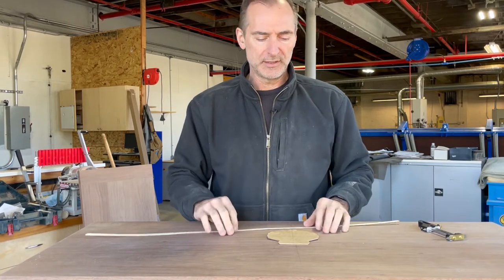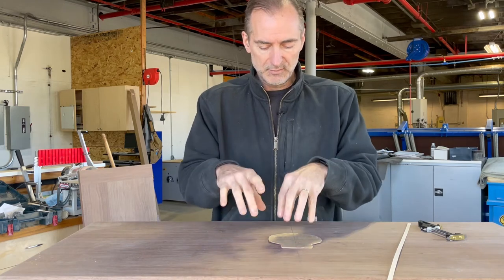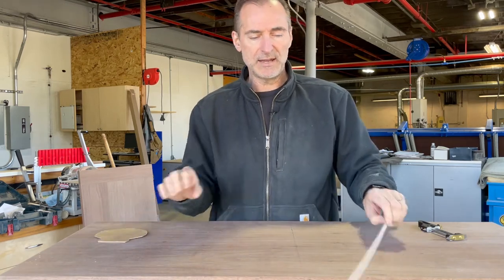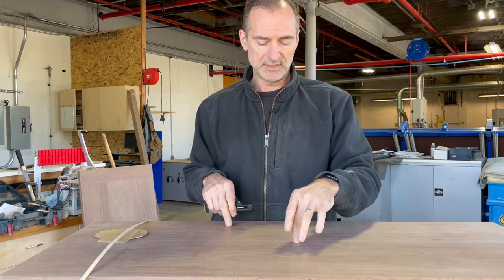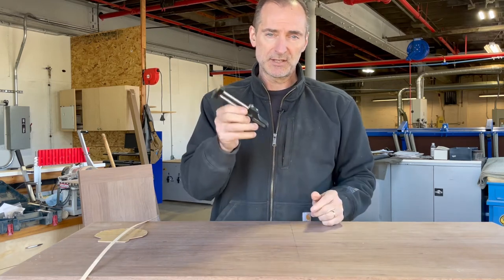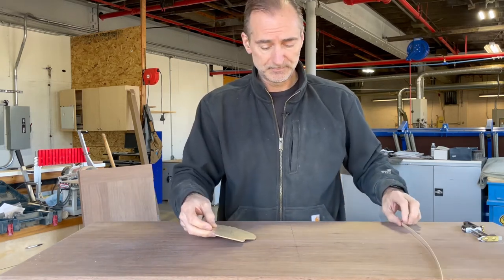How to Inset a Shell Inlay and Banding on a Blanket Chest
In this episode of the Blanket Chest Build series, I show how I create the recesses for the shell inlay and surrounding maple banding which is installed on the front and lid of the blanket chest. I use a small router to excavate the bulk of the shell and then switch to a series of chisels and gouges that match the curves of the shell facets to create the outline of the shell. It's a painstaking process with little room for error, but I have found that if I plan carefully and take my time, it's not as daunting as it might look.